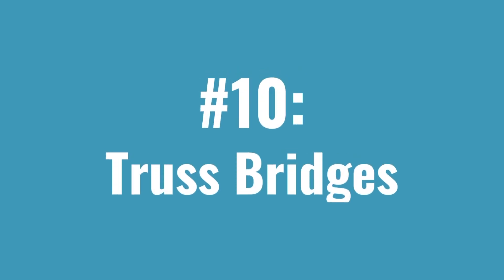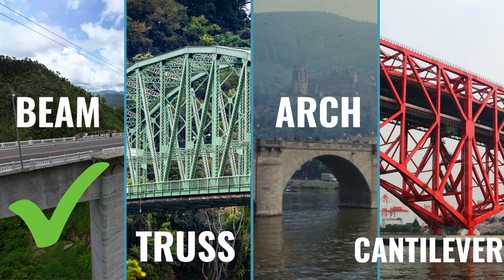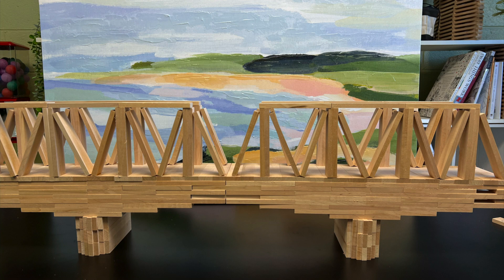Episode 10: Truss Bridges | Easy Lesson Plan | Teacher's Best Friend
Dive back into bridge exploration with another lesson on the 2nd of 4 main types of bridges! Truss bridges are more advanced but are also visually appealing.

200 Plank Maple Set (Made in USA) (Amazon)
400 Plank Maple Set (Made in USA) (Amazon)